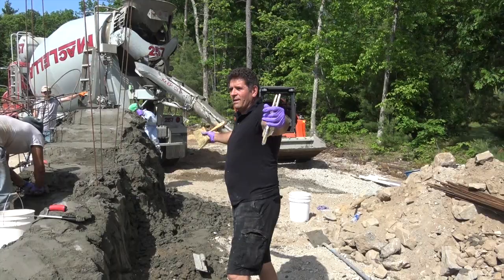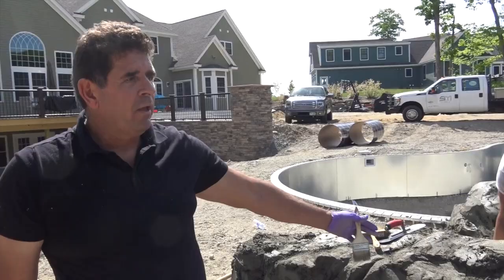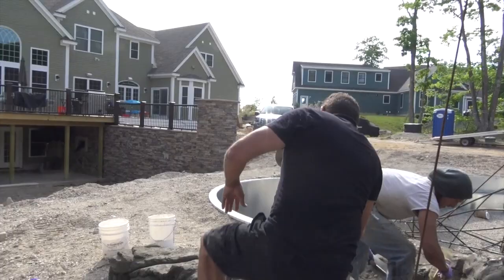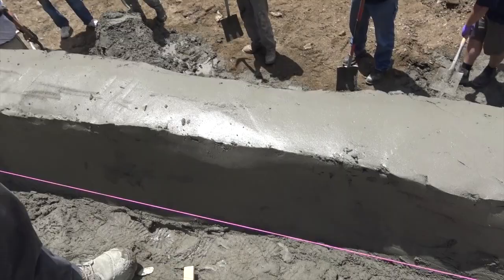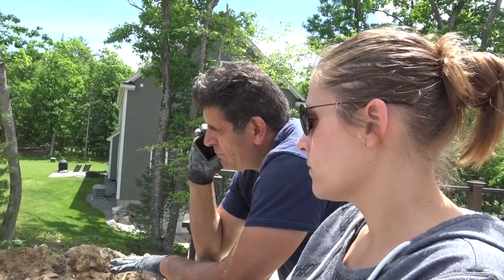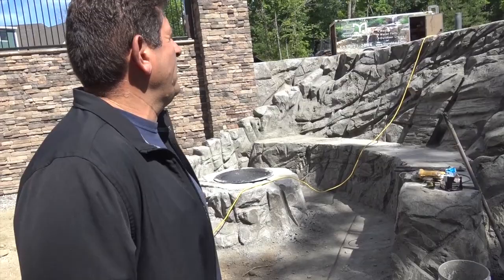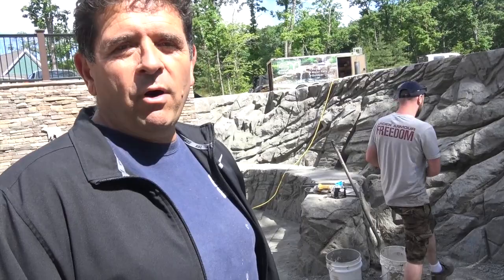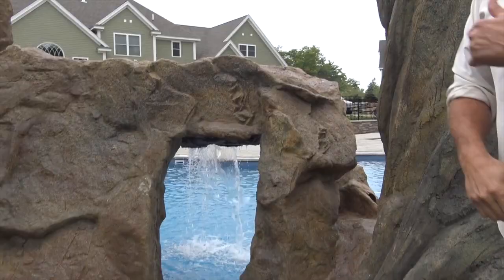Waterfall slide start to finish